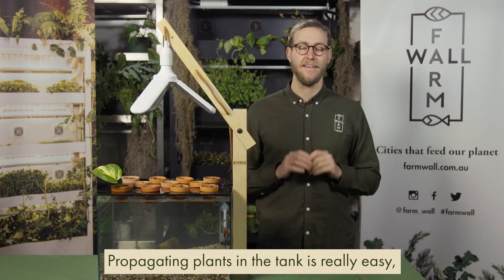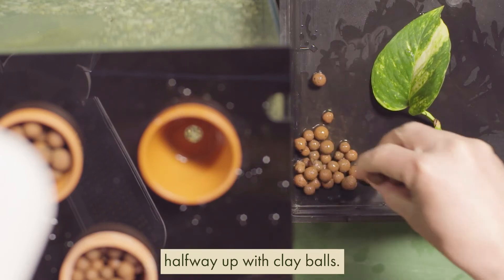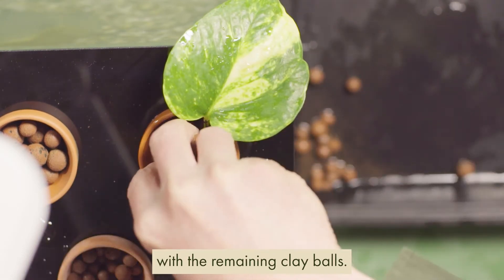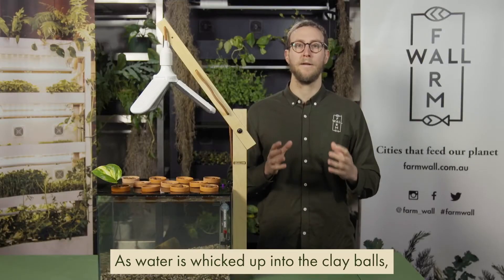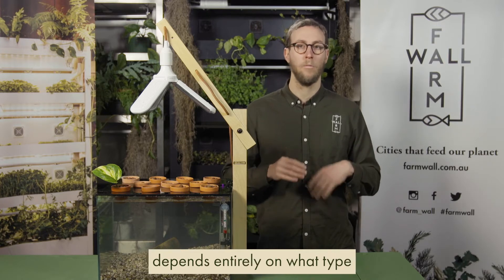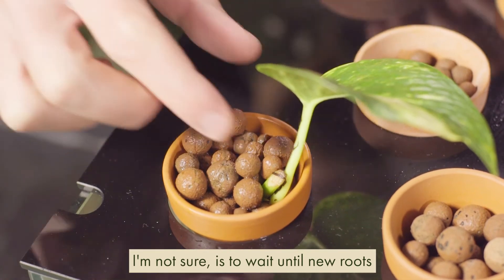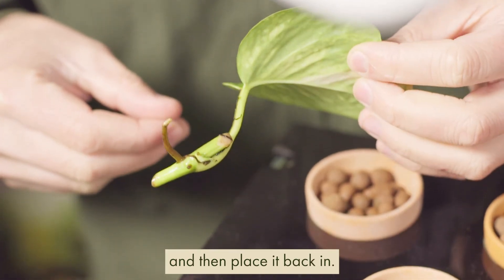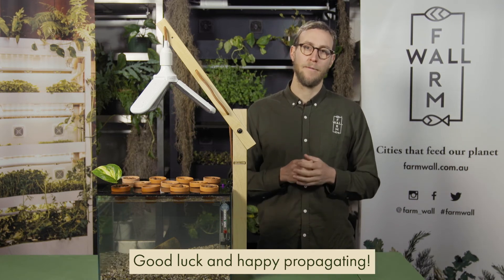Propagating plants in the tank